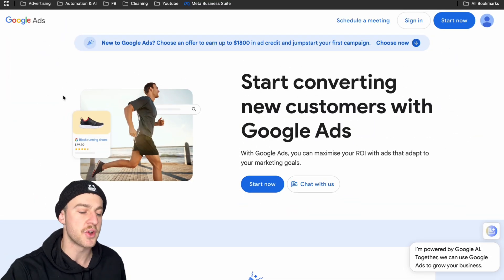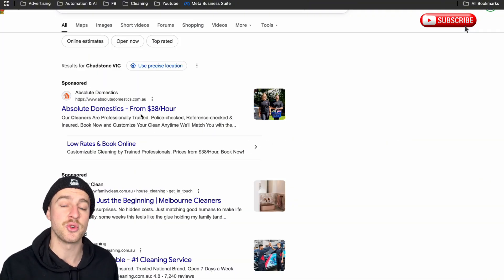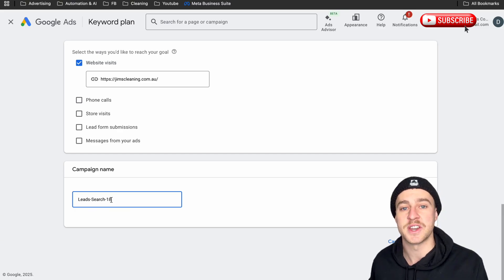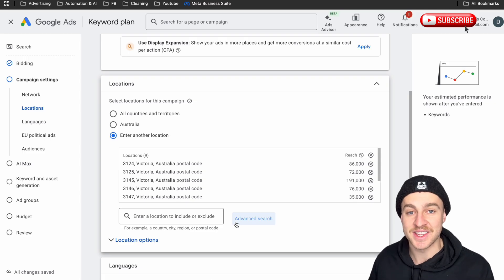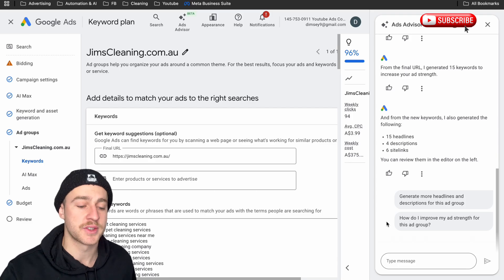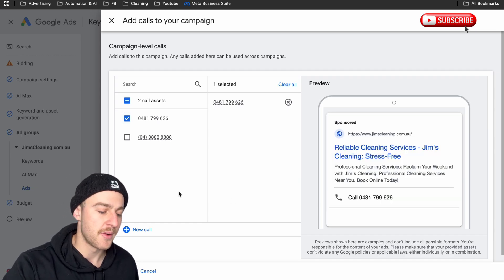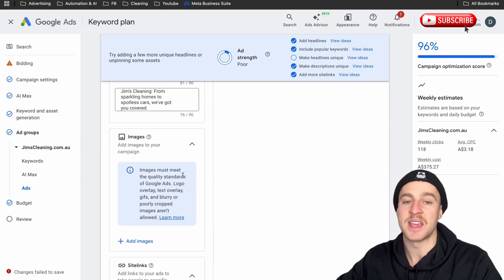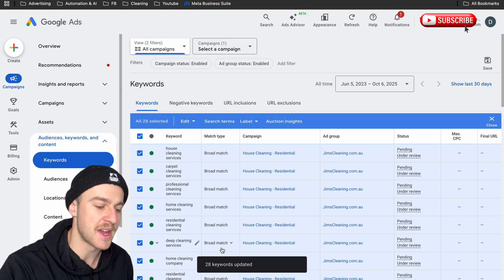The Ultimate Google Ads Tutorial for Cleaning Businesses (Full 2025 Deep Dive)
Looking to grow your cleaning business with Google Ads in 2025? 🚀

This is The Ultimate Google Ads Tutorial for Cleaning Businesses (Full 2025 Deep Dive) — a complete step-by-step guide for cleaners, house cleaning companies, window cleaning, pressure washing, roof cleaning, gutter cleaning, solar cleaning and other cleaning home service businesses who want to generate consistent cleaning leads online.

You’ll learn how to:
✅ Set up high-converting Google Ads campaigns for cleaning services
✅ Pick the best keywords for residential and commercial cleaning jobs
✅ Write ad copy that gets clicks and calls
✅ Scale your cleaning business with proven Google Ads strategies

If you’re serious about getting more cleaning clients and building a predictable lead system, this tutorial shows you exactly how to do it — no fluff, no guesswork.

google ads for cleaning business
google ads cleaning services
google ads for cleaners
google ads tutorial 2025
google ads step by step
google ads for house cleaning companies
google ads for local cleaning businesses
cleaning business google ads tutorial
how to run google ads for cleaning business
google ads setup cleaning services
cleaning leads google ads
how to get cleaning clients
cleaning business marketing 2025
cleaning company advertising
cleaning business lead generation
local service ads cleaning
google ads campaign setup 2025
google ads masterclass cleaning
cleaning business growth
generate cleaning leads online
google ads conversion tracking cleaning
google ads keyword setup cleaning
cleaning ads that work
cleaning company marketing
cleaning business tutorial
cleaning clients google ads
ppc for cleaning companies
google ads for small businesses
cleaning business strategy